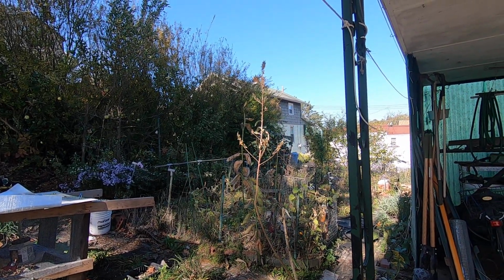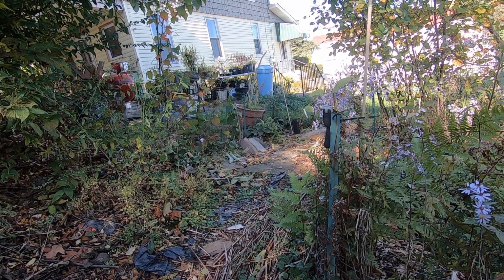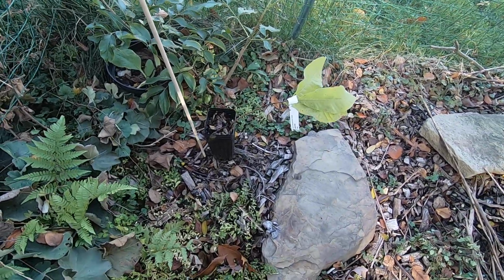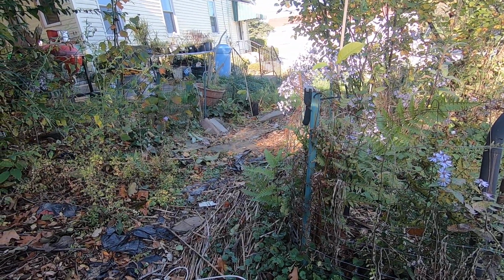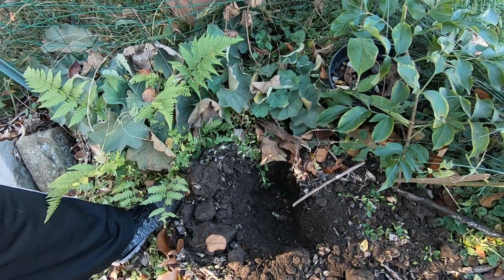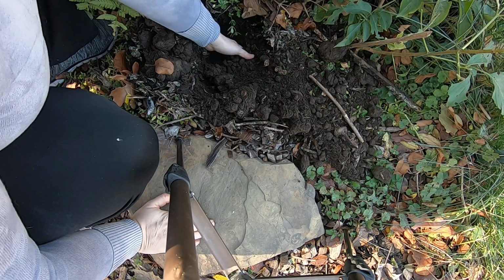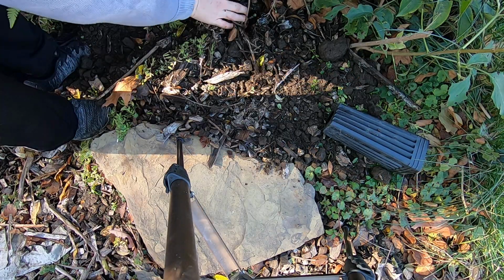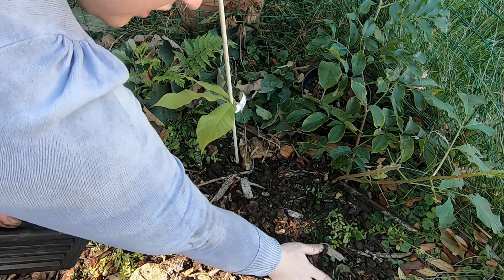Paw-Paw Planting! Will it succeed?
I know more about this plant now, so maybe I'll do better this time!!